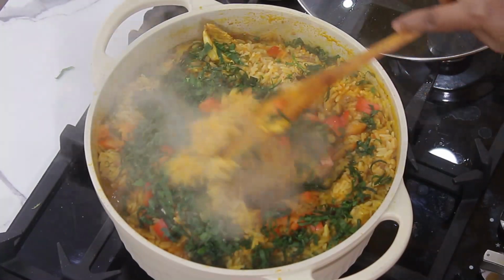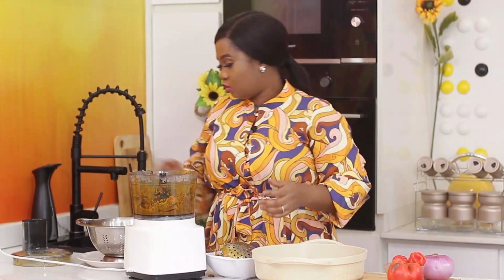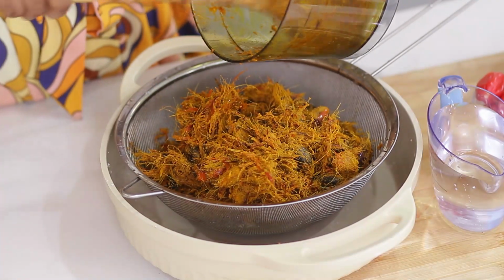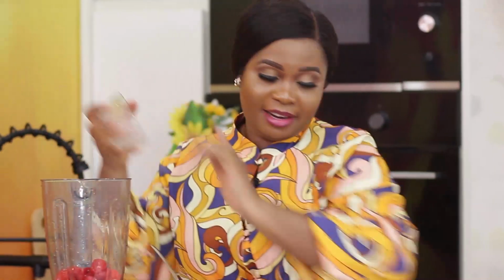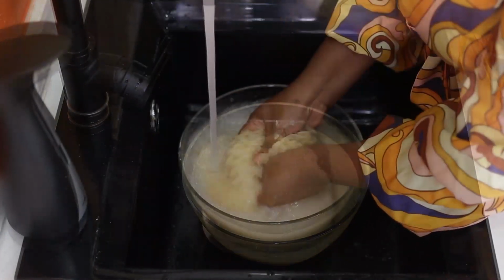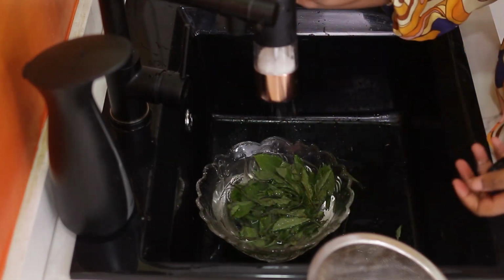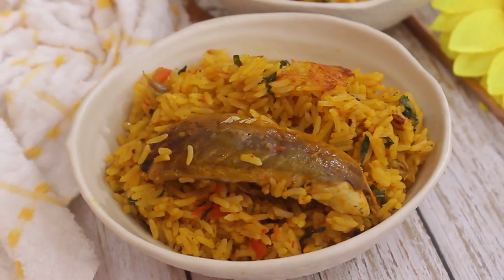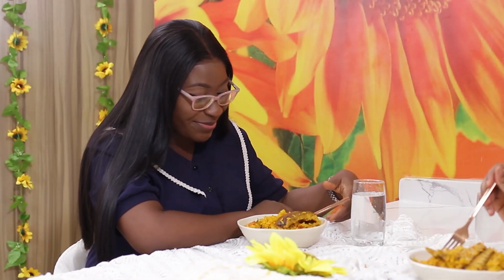Banga Rice | Easy Palm nut Rice Recipe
Palm Nut or Banga, when extracted is a base for many recipes in Southern Nigeria, Mostly soups. It is rich, nutritious and adding rice to the extract after seasoning to taste is a wonder in the mouth.

It is so easy to prepare with not so many ingredients. Enjoy the recipe.